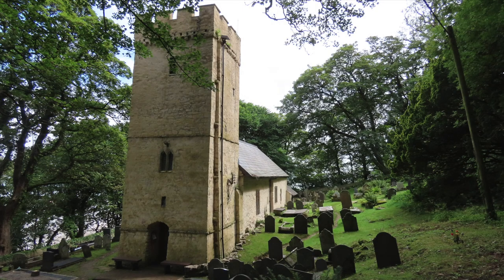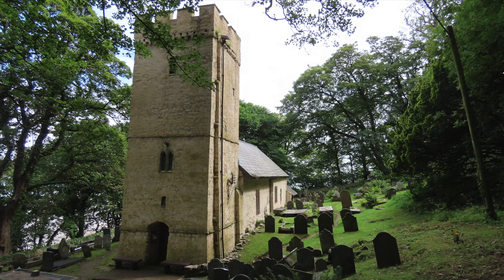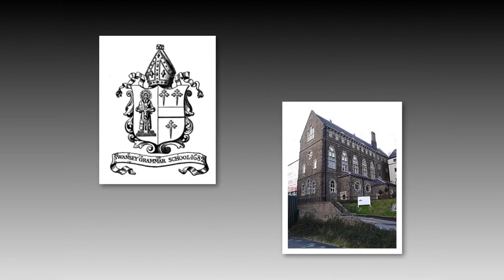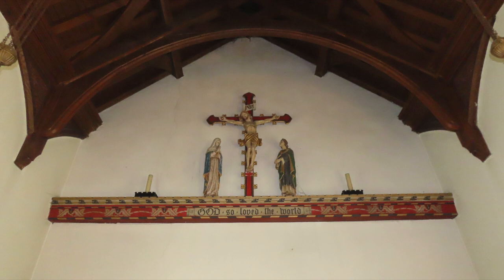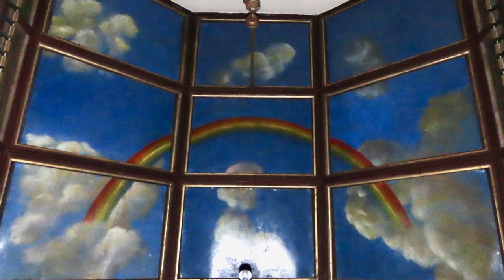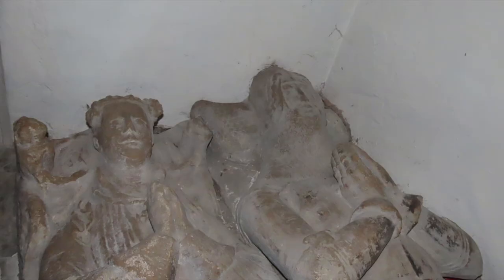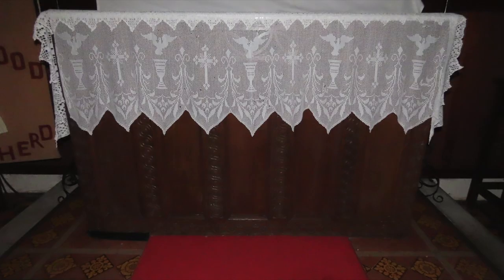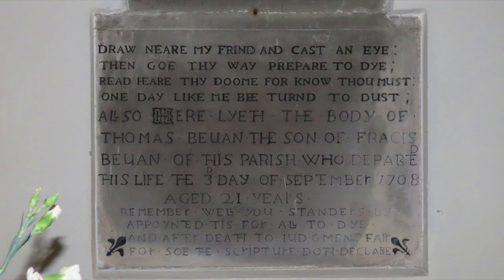A Short History of St Illtyd's Church Oxwich